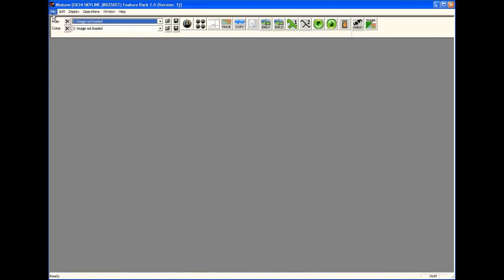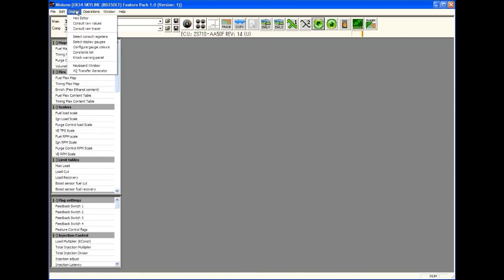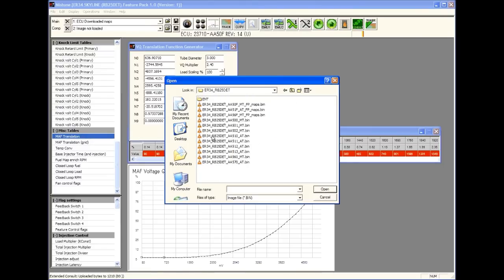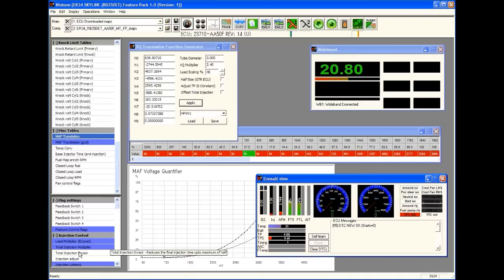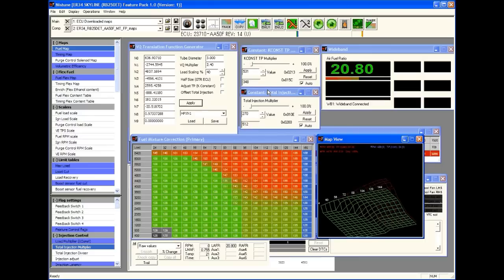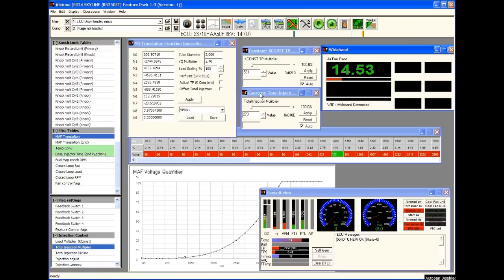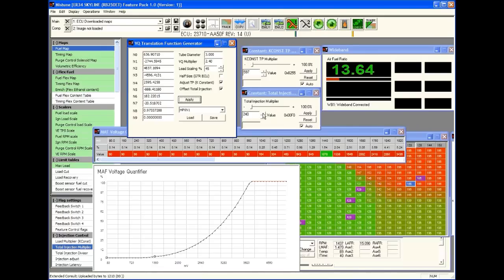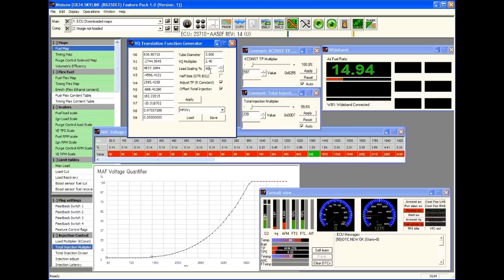Nistune MAF tuning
Tuning HPX MAF on R34 Skyline